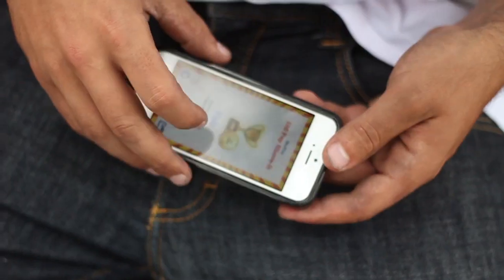Micky Papa ripping Pacoima Park rail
Micky rips the Pacoima Park rail with banging tricks. To download FlipMob, the new interactive skateboarding App for smartphones on iTunes,